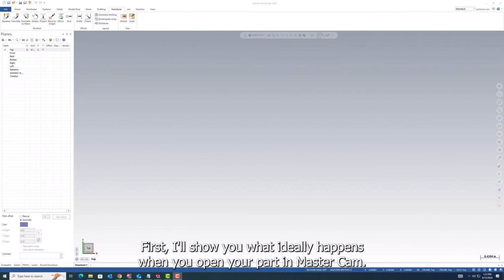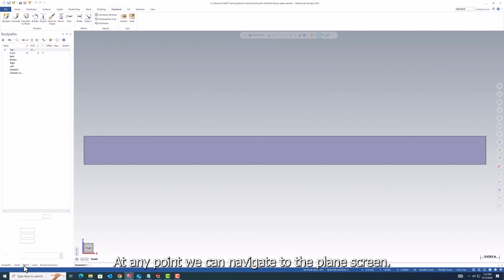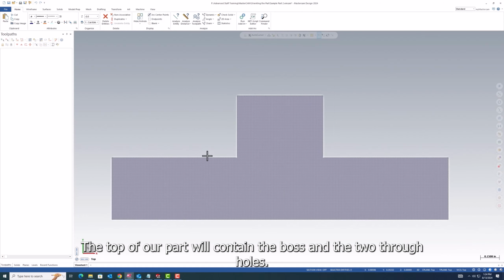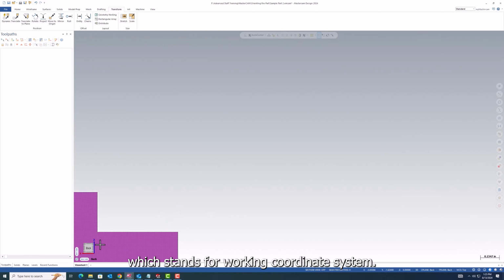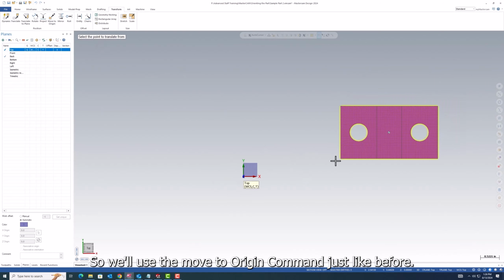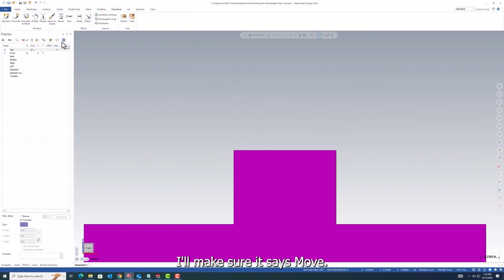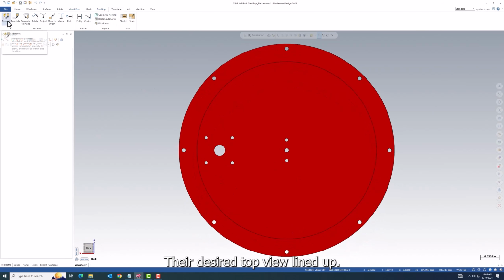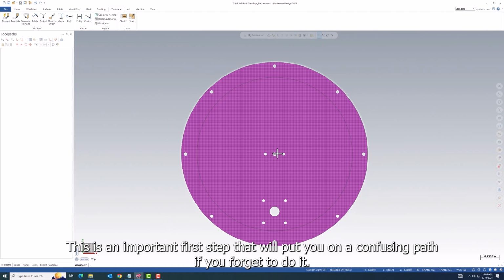MasterCAM - Orienting Your Part